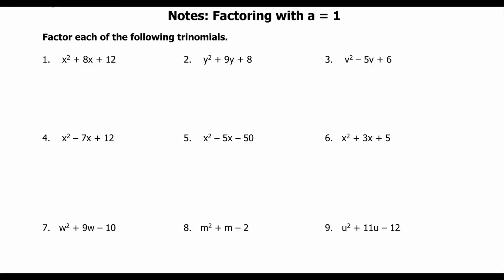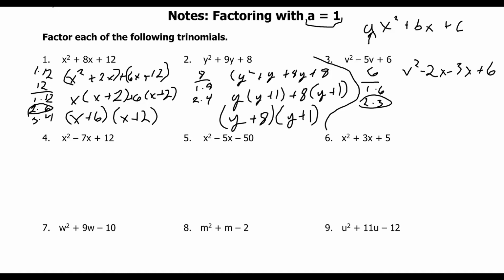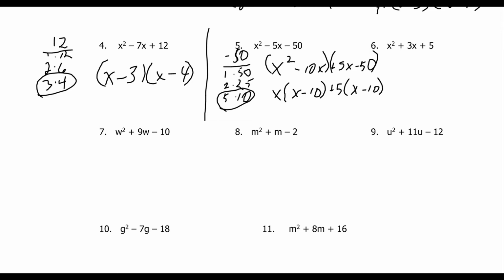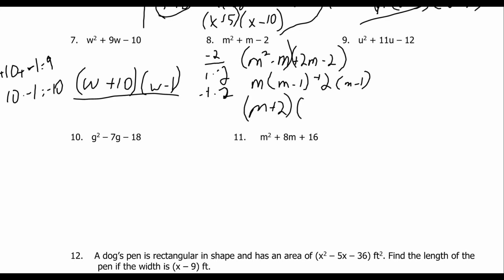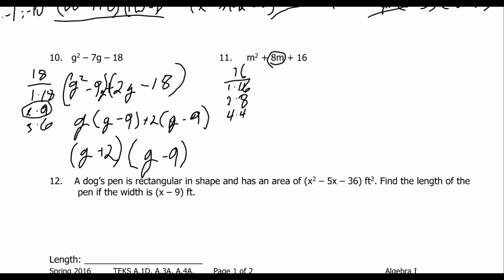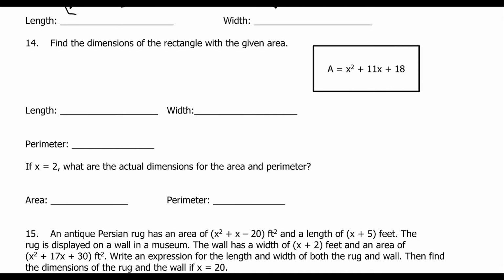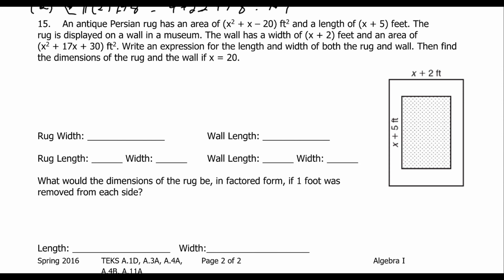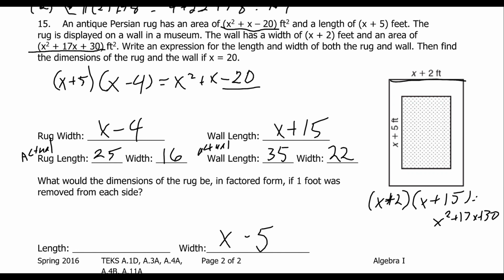16-2 factoring when a=1